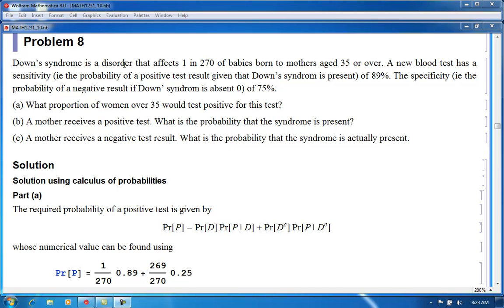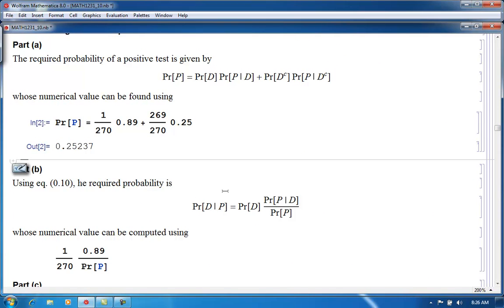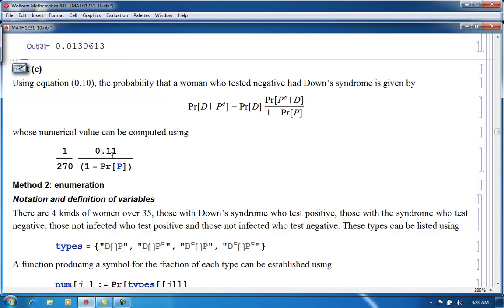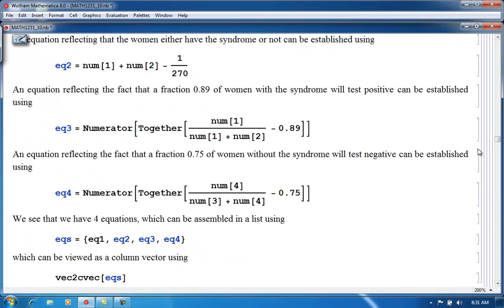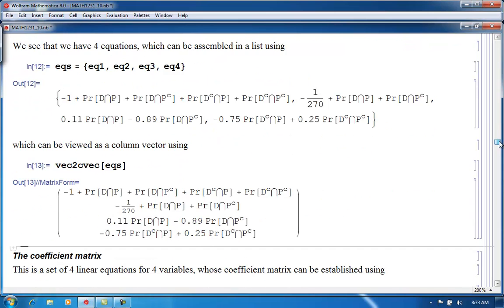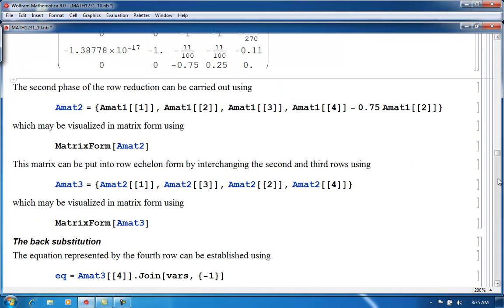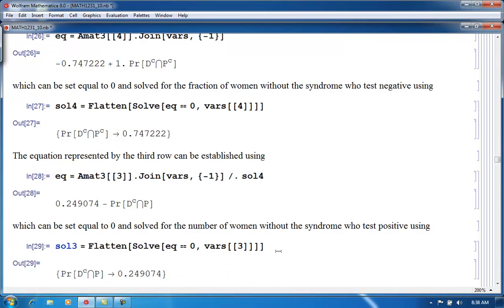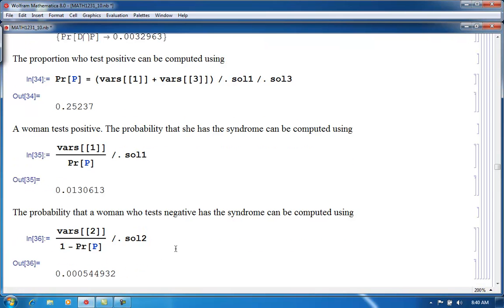Conditional probability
Solution of Chapter 9, problem 8